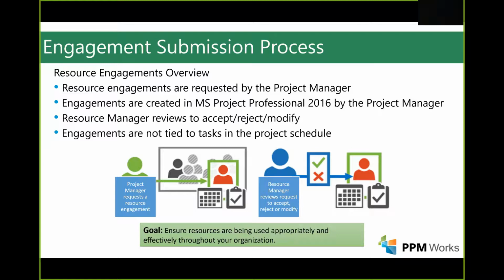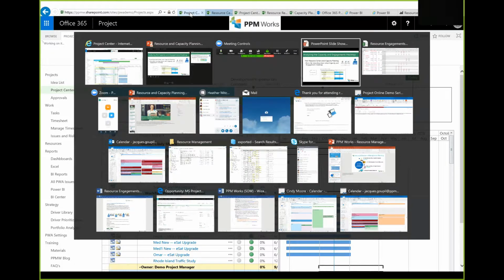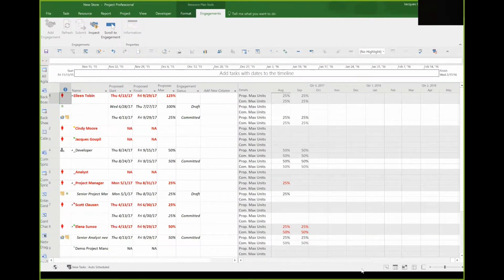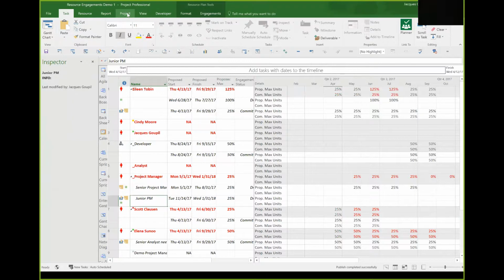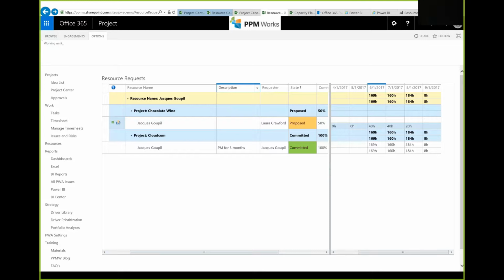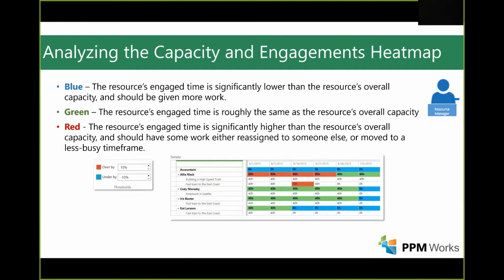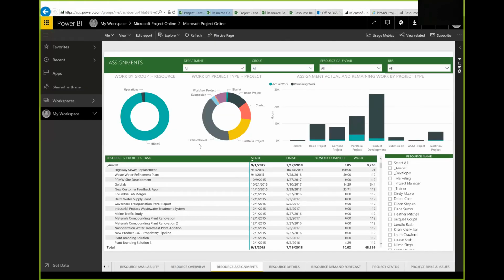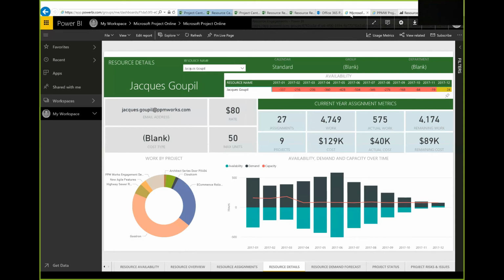Microsoft Project: Resource and Capacity Planning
Who’s doing what when and are they over booked?  This is an all too common question that Project Online can help you see your utilization and plan resources based on capacity management benefits.  Manage resource forecast (both top-down and bottoms-up planning) and understand the resource utilization calculations.  We will cover the approving engagements, capacity heatmap, and reviewing committed resources.  Hop aboard this resource train.